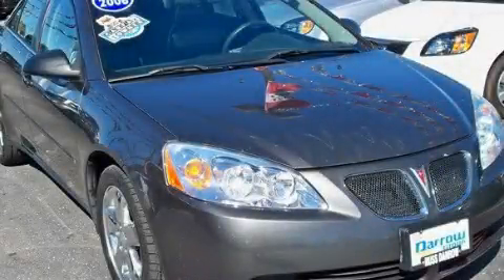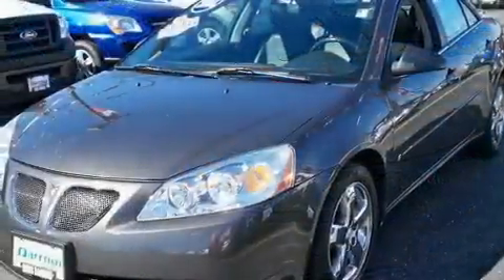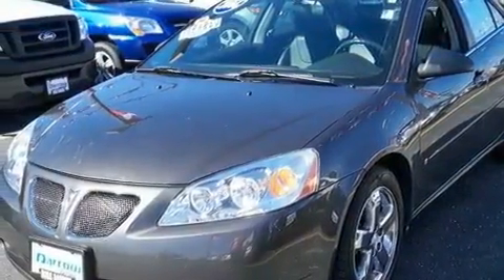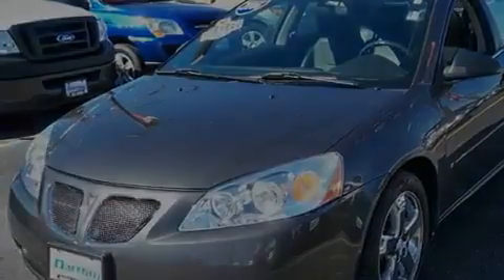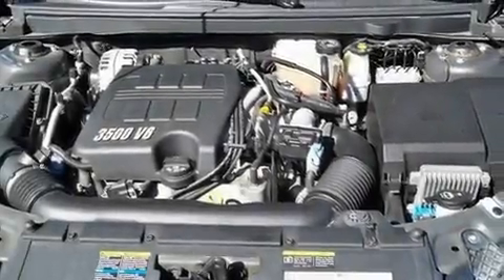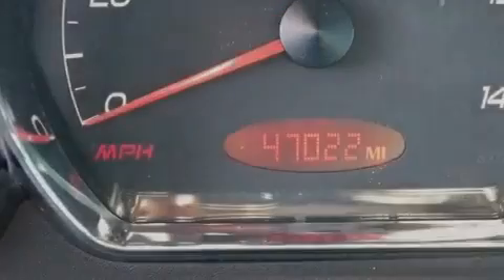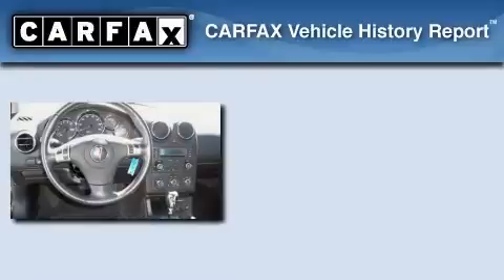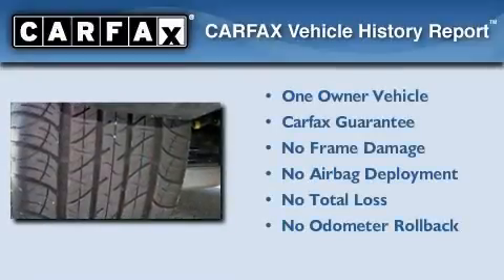2006 Pontiac G6 Fond du Lac WI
Year: 2006
 Make: Pontiac
 Model: G6
 Engine: 3.5L
 Trans.: Automatic
 Exterior: GRAY
 Miles: 14,020

 Stock: K11223A

 Kia of Fond du Lac

 416 N. Rolling Meadows Drive

 Pre-Owned 2006 Pontiac G6 Fond du Lac WI